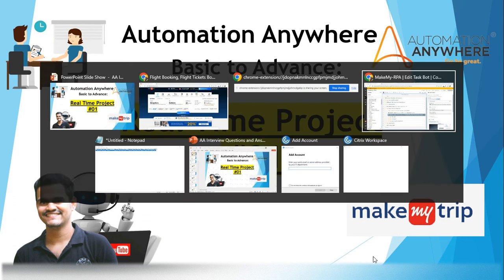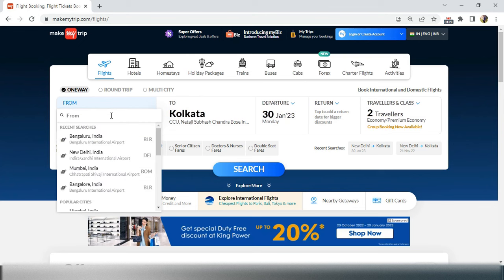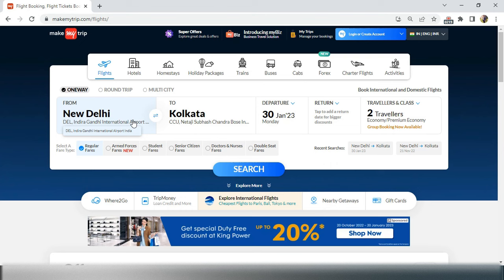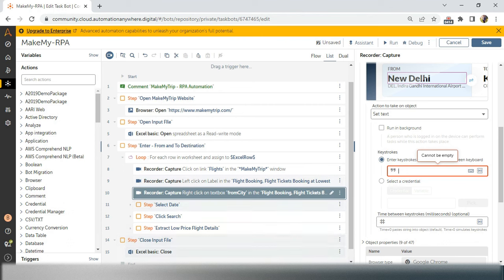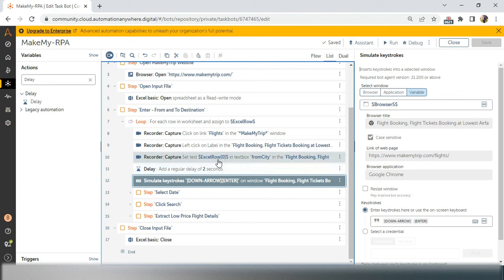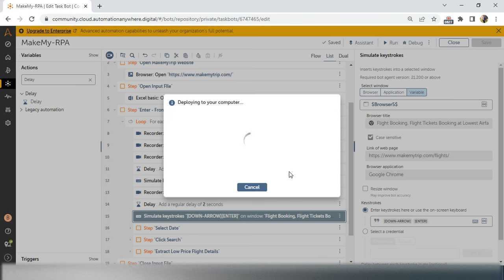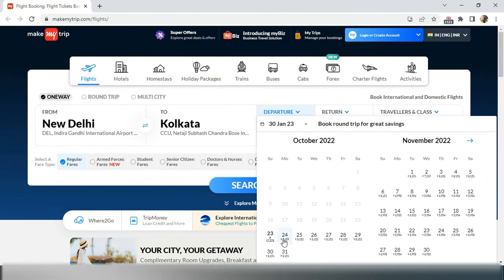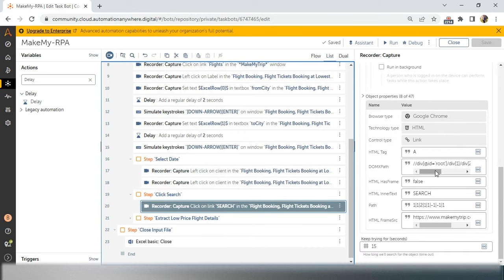Real Time Project #01| Automation Anywhere Real Time Project makemytrip (Part 2)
How to select different dates from DatePicker in make my trip using UiPath| rpalearners| DatePicker
How to select From, To, Departure, and Return fields in make my trip data coming from Excel